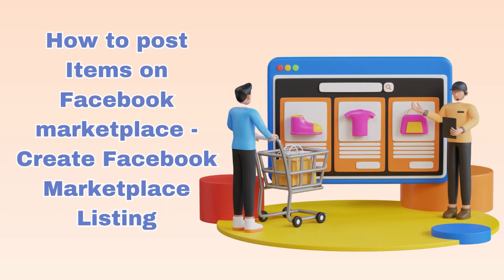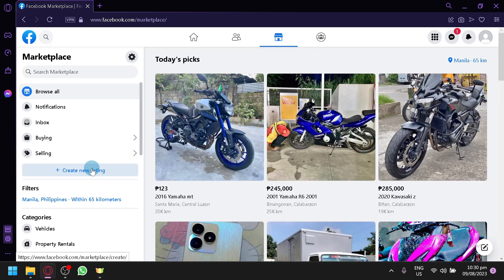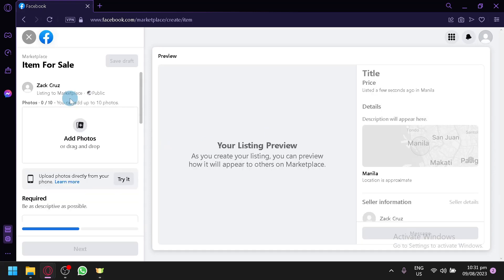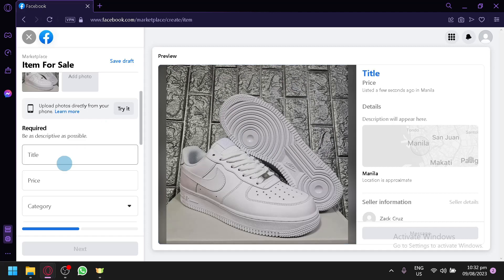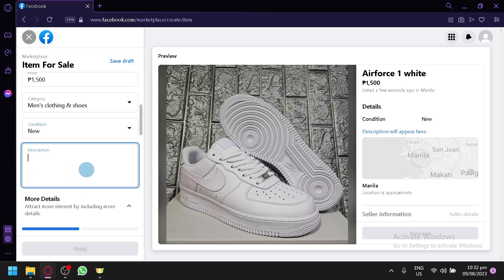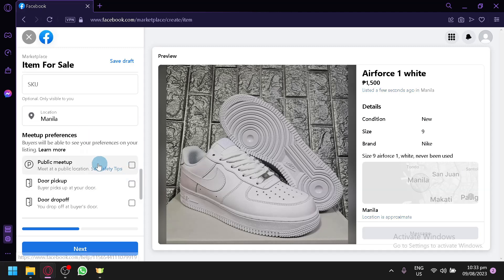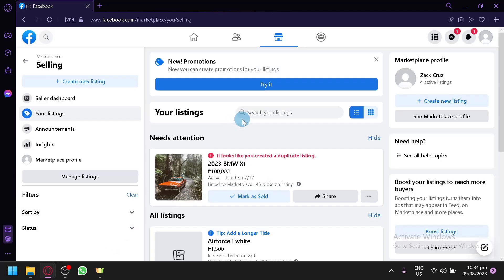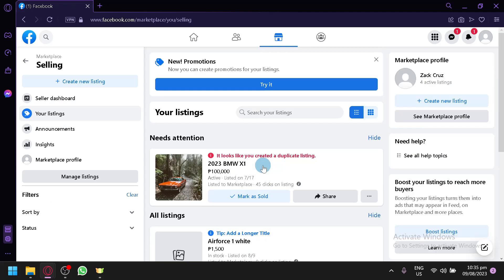How to Post Items on Facebook Marketplace - Create Facebook Marketplace Listing (Best Method)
How to Post Items and sell on Facebook Marketplace. In this video on How to Post Items on Facebook Marketplace,I'll show you how to Create Facebook Marketplace Listing.

Create Facebook Marketplace Listing